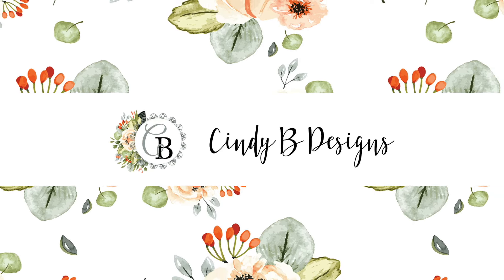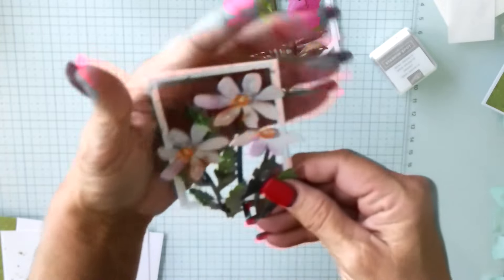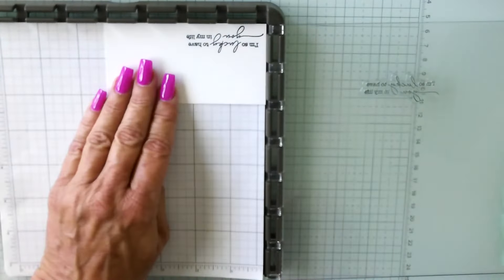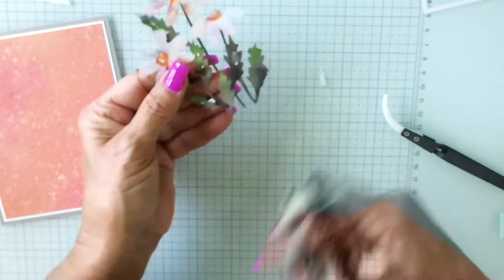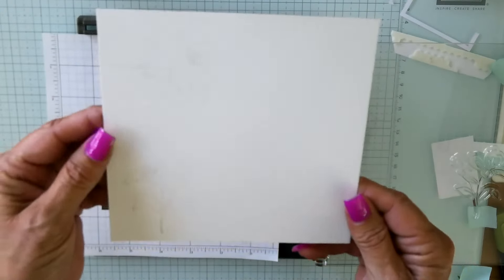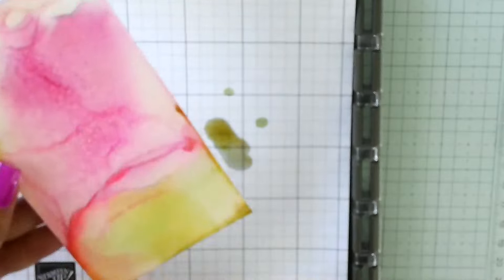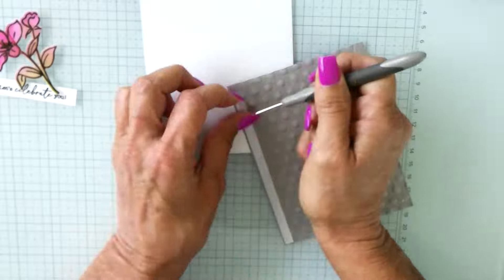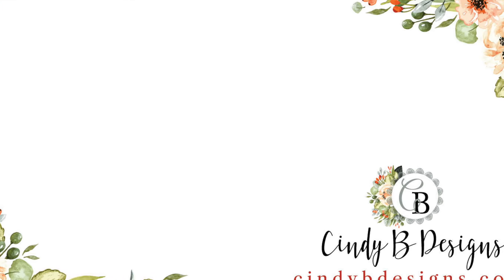Stampin' Up! Painted Petals July 2024 Paper Pumpkin Kit Alternatives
ABOUT THIS VIDEO:
Hello there! Thank you for joining me today for two Paper Pumpkin alternatives created from the July 2024 Painted Petals kit.

My apologies for only having two alternatives so far. Narrative is in the video

Thank you so much for your time and watching.